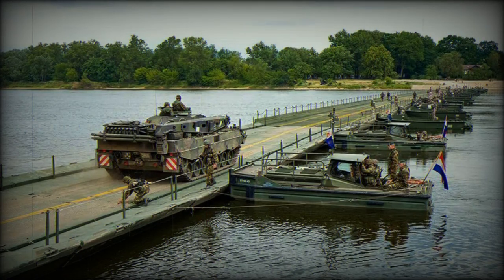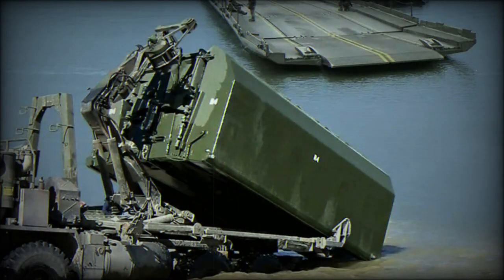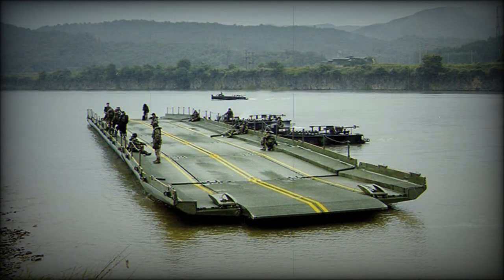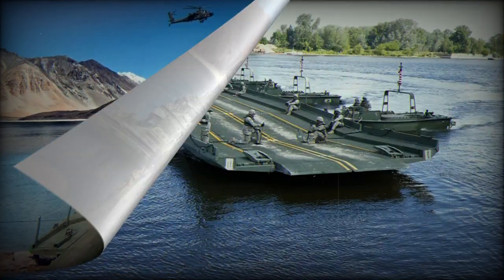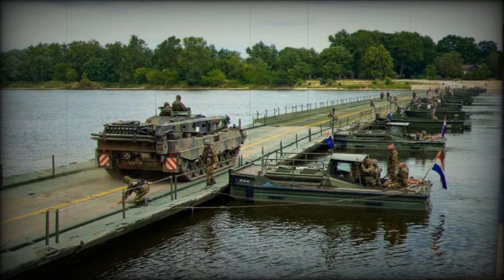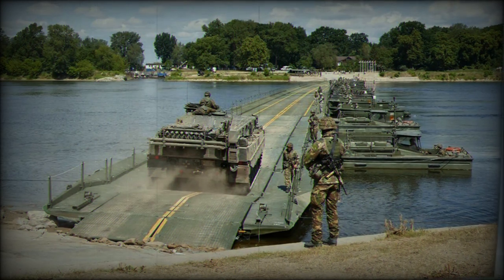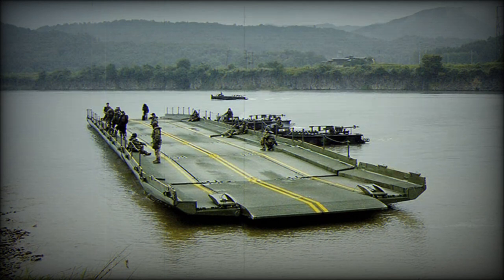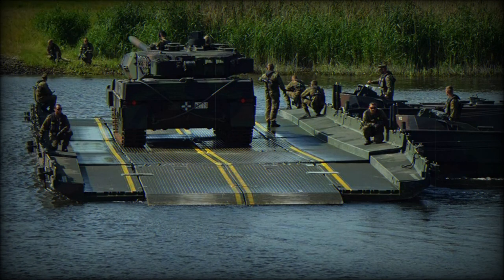GDELS Secures Contract from Netherlands Army for Improved Ribbon Bridge Systems